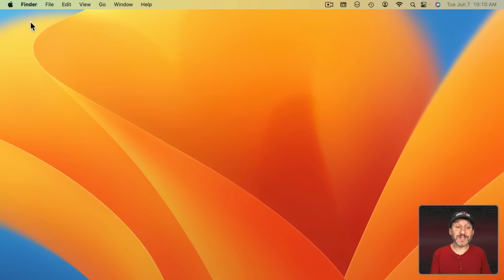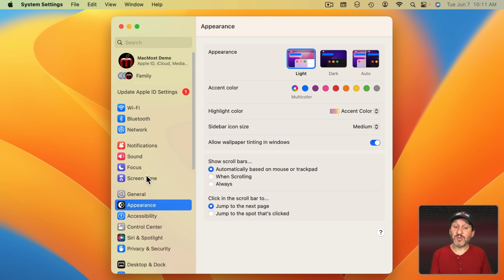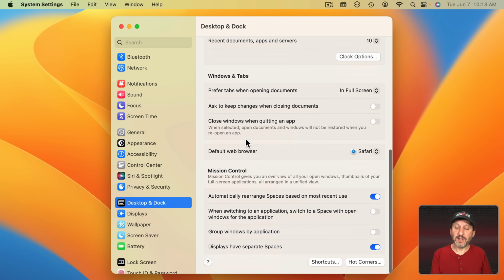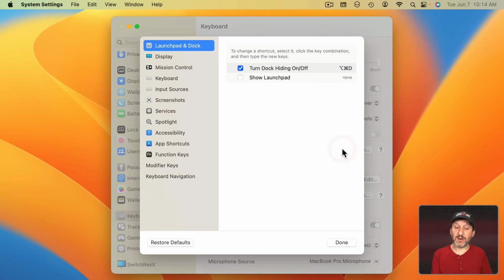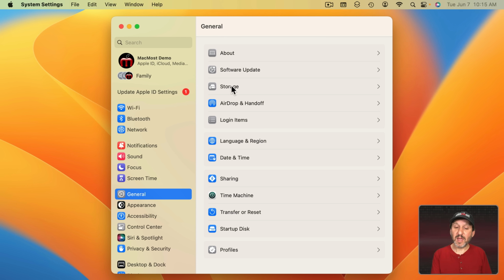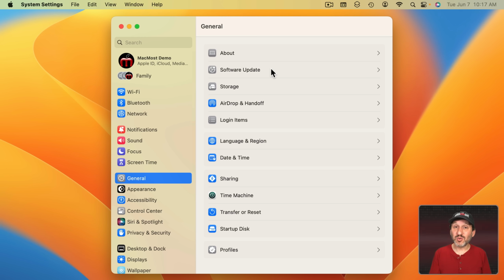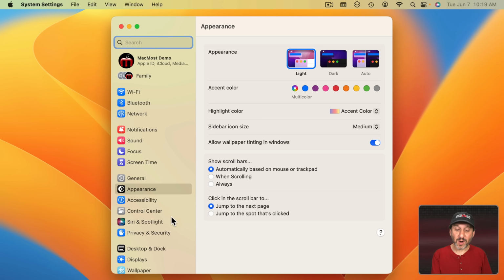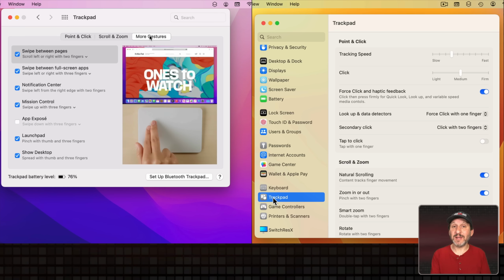A Look At the new macOS Ventura System Preferences Redesign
System Preferences is now System Settings with categories listed on the left, settings in a list on the right, and new options and arrangements throughout.